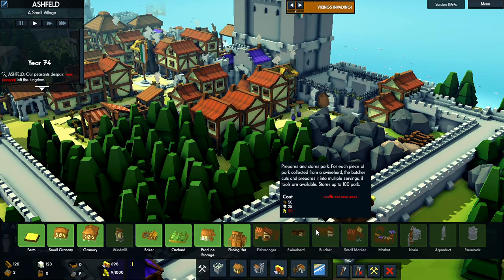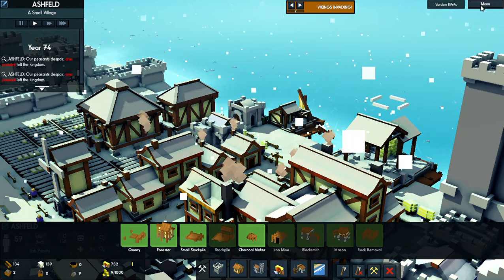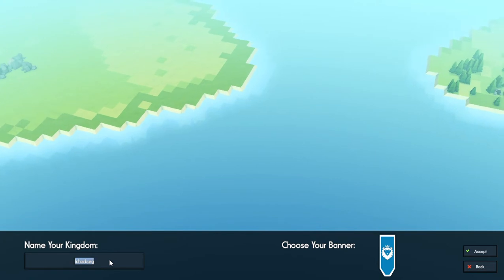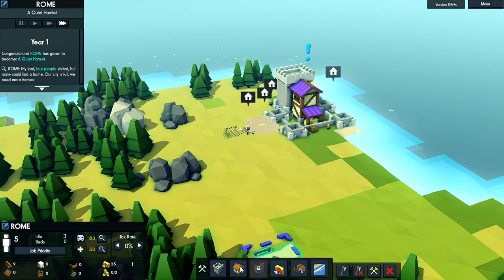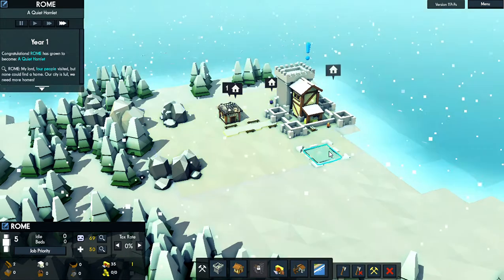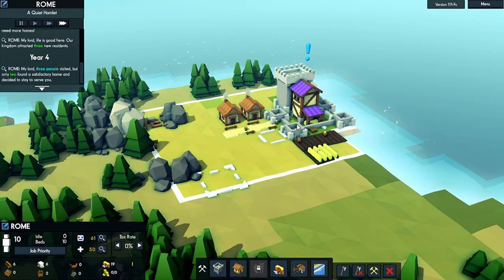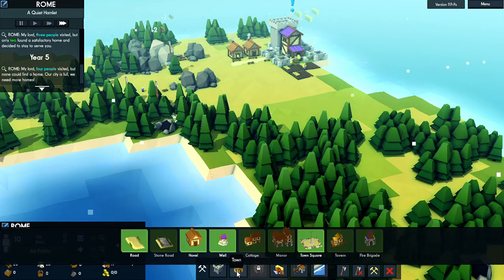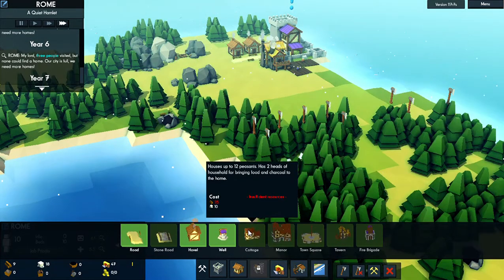THE END OF ASHFELD!! BUT THE BEGINNING OF ROME!!!!!!!!!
WE LEFT THE LANDS OF ASHFELD TODAY